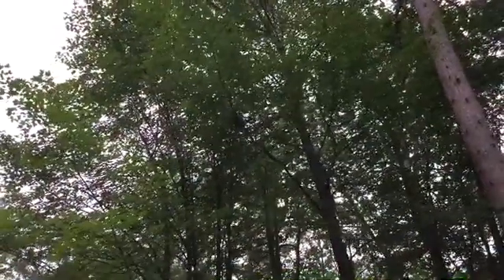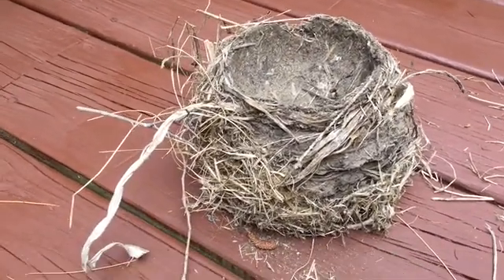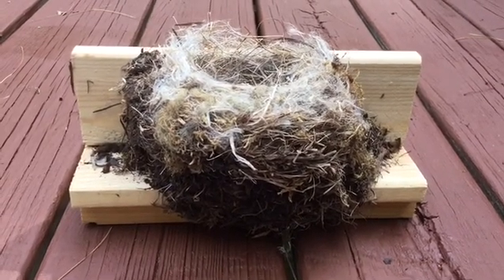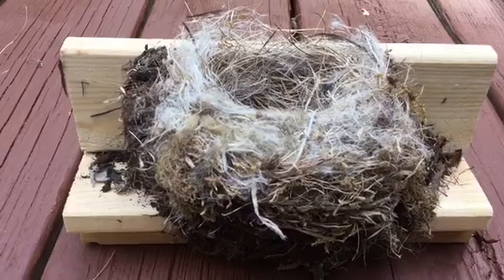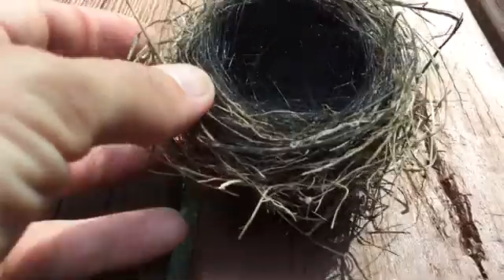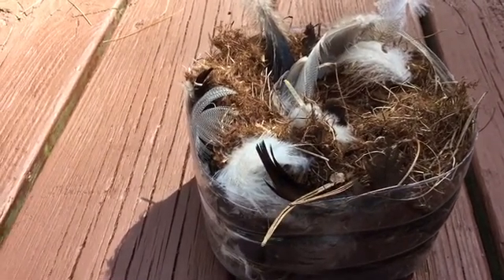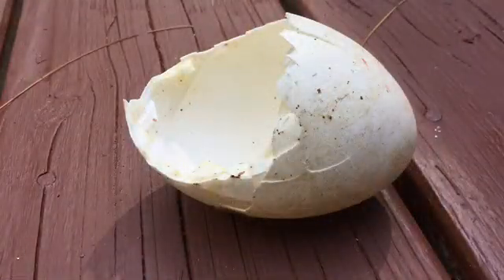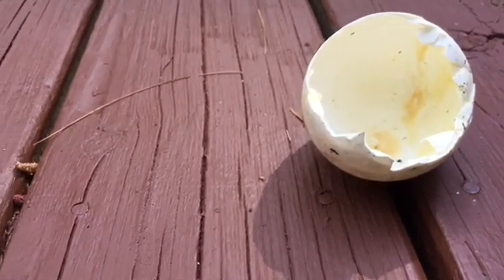Discover at Home: The Empty Nest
Join us on an exploration of nest types!